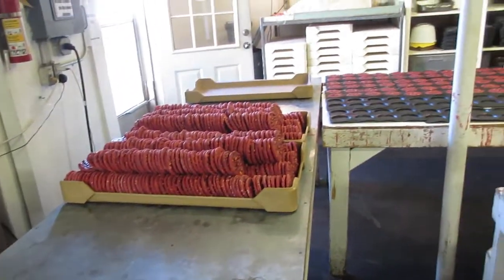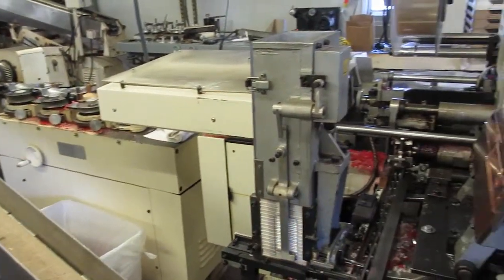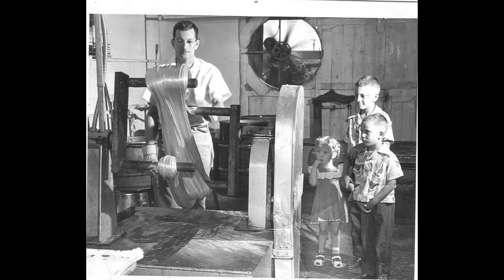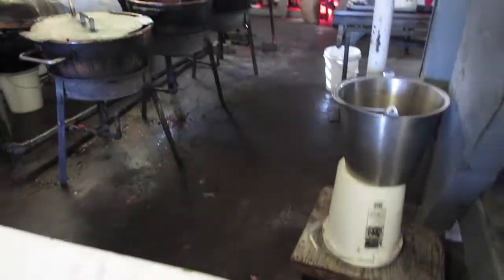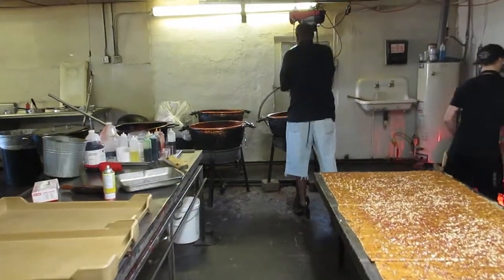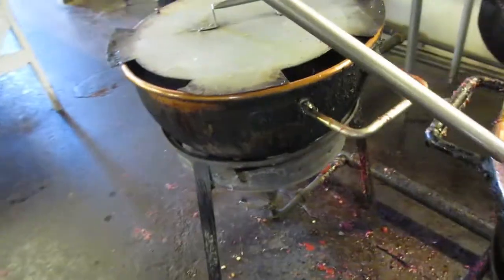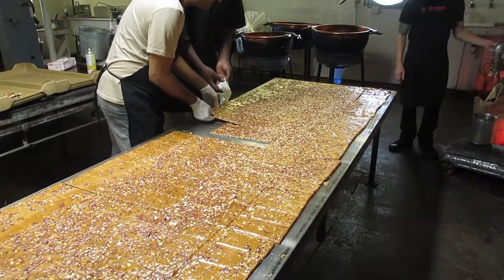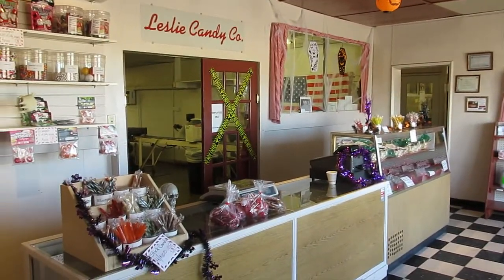Leslie Candy Co 2017